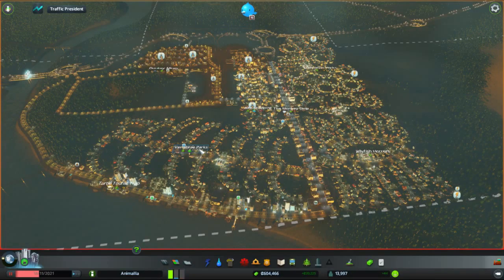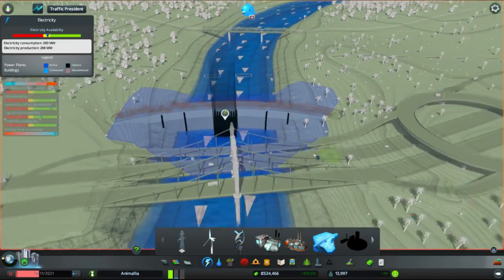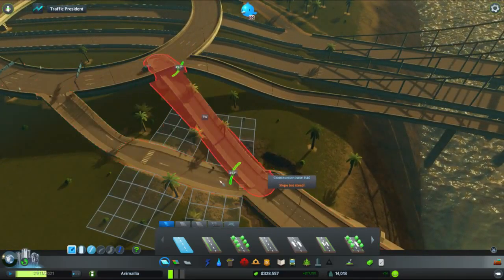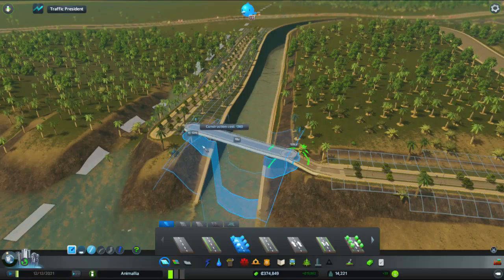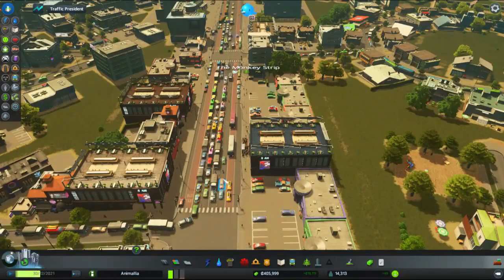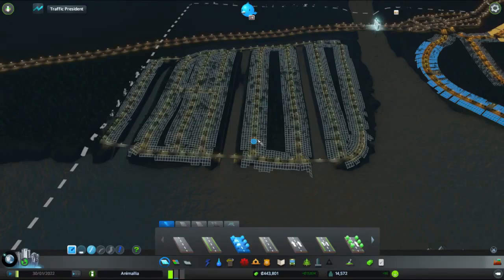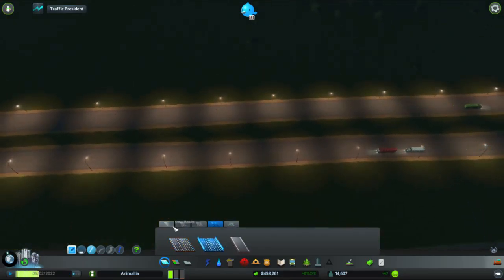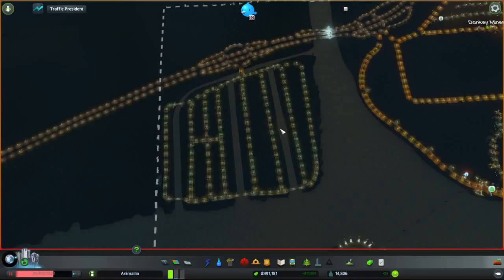Cities Skylines S01E18 - Sewage, Dams, and Canals